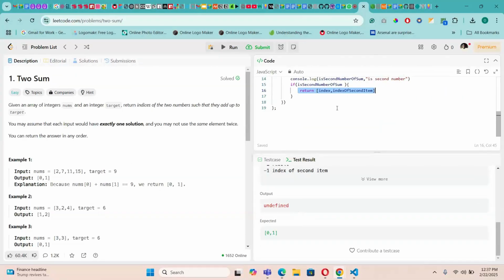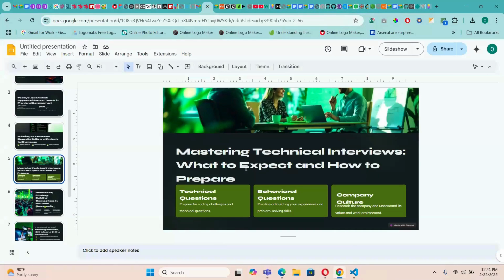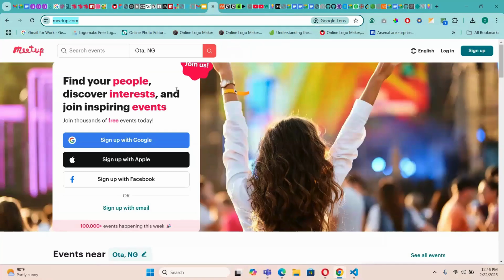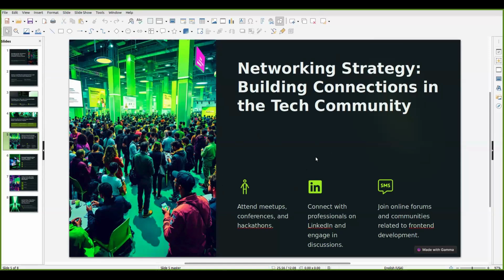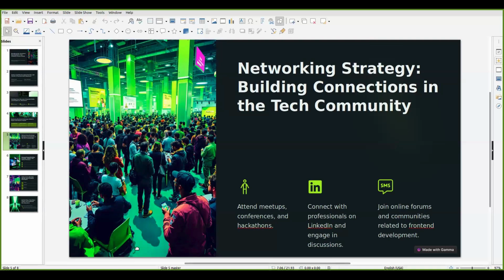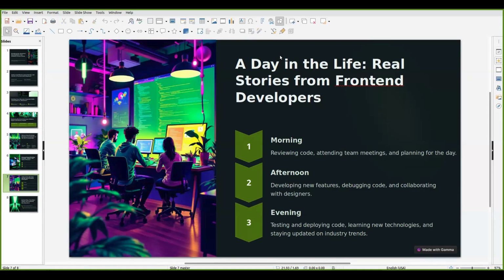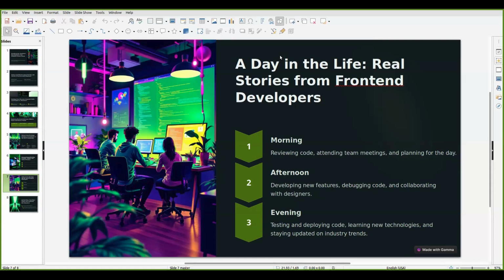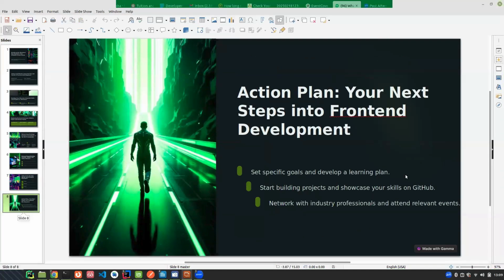Brightflare Tech Academy Free Training | Frontend Web Development - Week 4 (Part 2)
This is Part 2 of Week 4. In this Week 4 session of our Frontend Web Development Bootcamp, we learnt about how to prepare for interviews, refine our resumes and apply for job. Whether you're a beginner or looking to strengthen your frontend skills, this session is a great starting point!